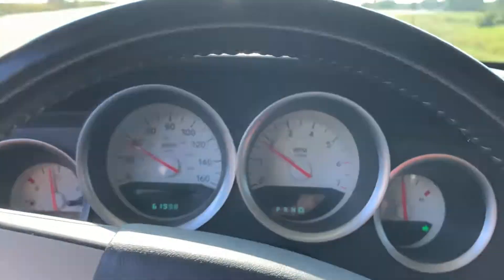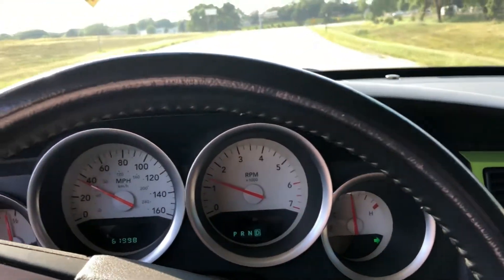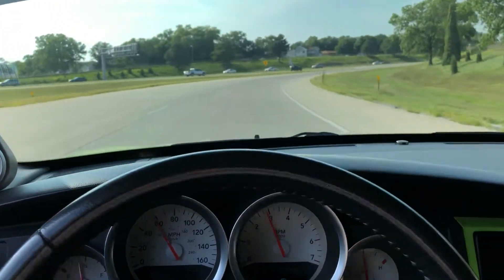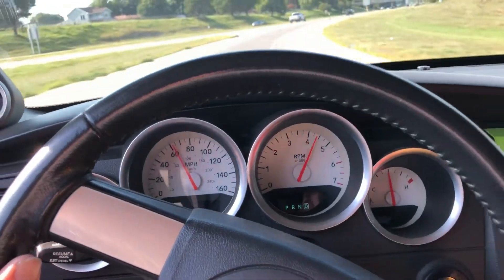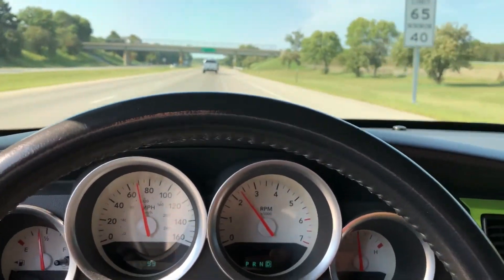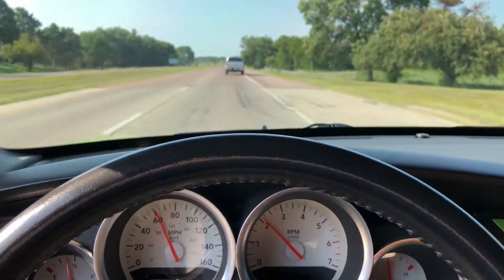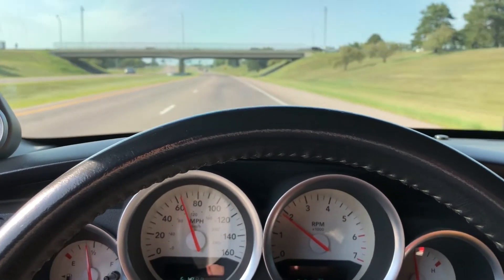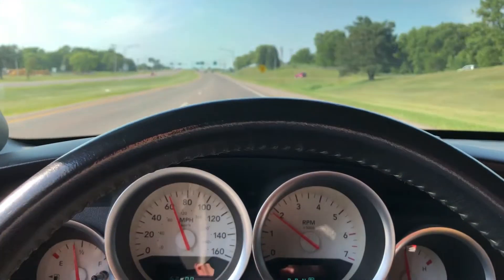Got The Supercharged Dodge Charger Daytona Back!!! Supercharger Fixed and Dyno Tuned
I got my Sub Lime 2007 Supercharged Dodge Charger Daytona R/T back last night. He's all wound up and ready to terrorize the asphault once again.
Nebraska HEMI     Elevation 1,176 ft.
Sub Lime 0385/1500
Paxton Novi 1500 Supercharger
2007 Dodge Charger Daytona R/T
5.7L V8 HEMI
5 Speed Automatic